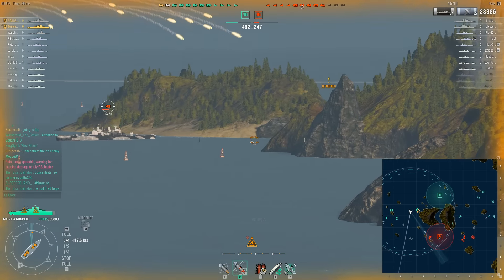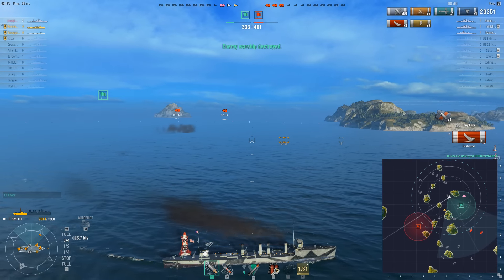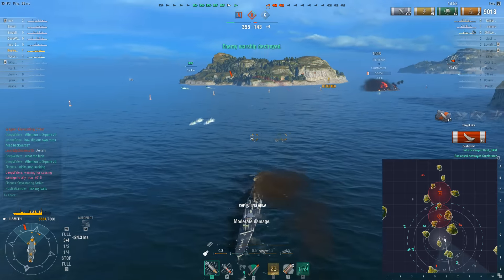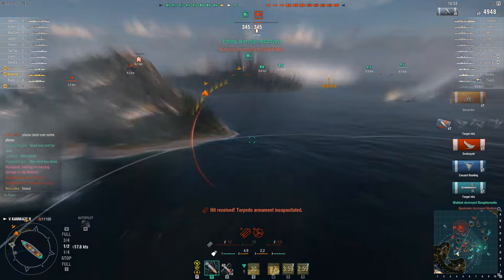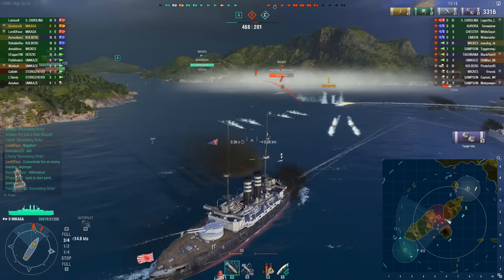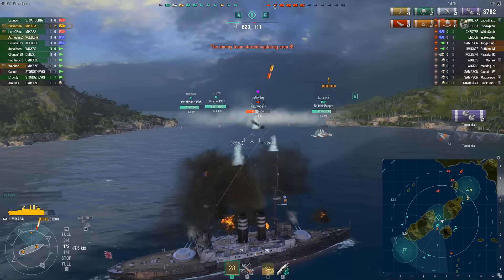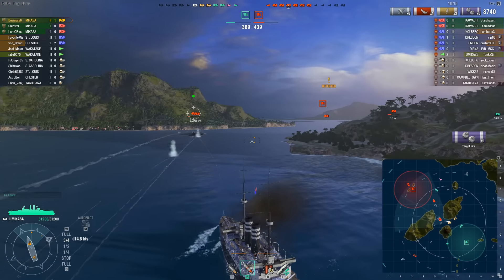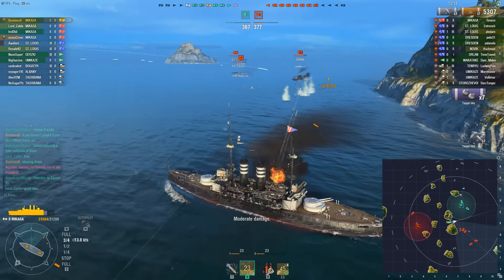World of Warships - Ships & Giggles Episode 10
Yes yes yes, I know I can do other videos!  But these are fun!  We're having fun!  No but seriously I'll be doing more overviews and user replays next.  Promise!